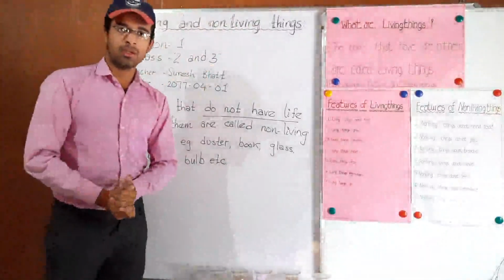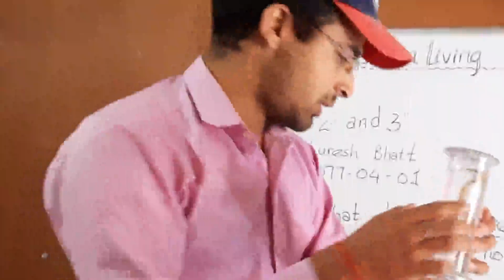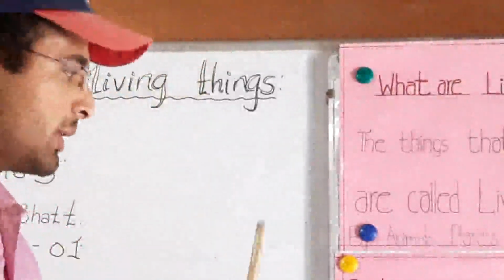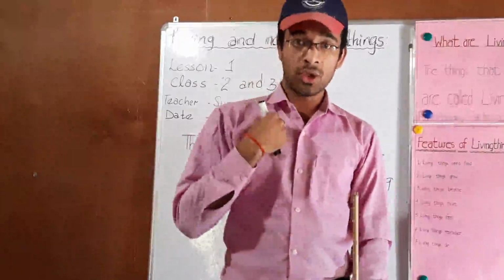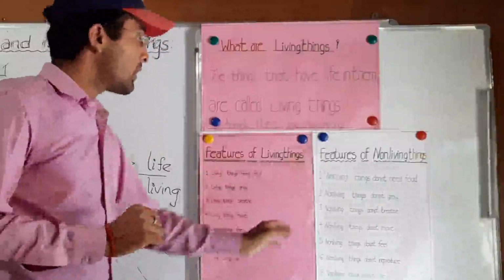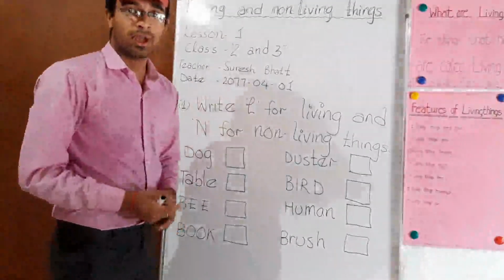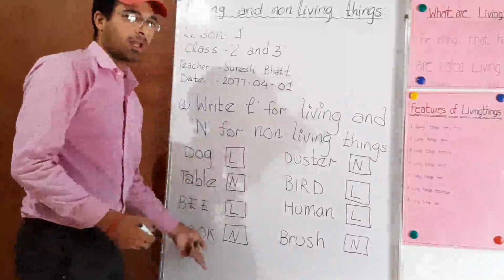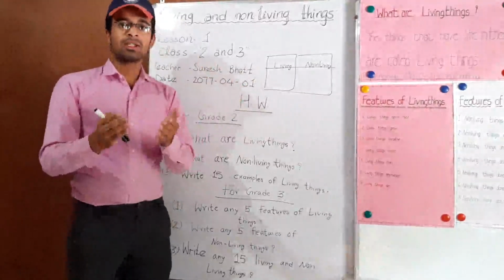Living and non living things for grade 2 & 3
asian academy